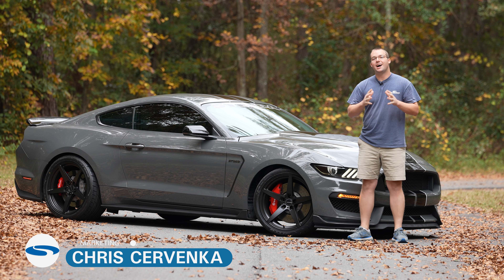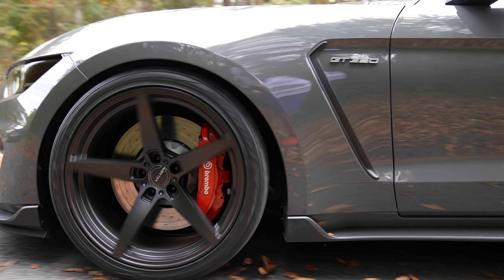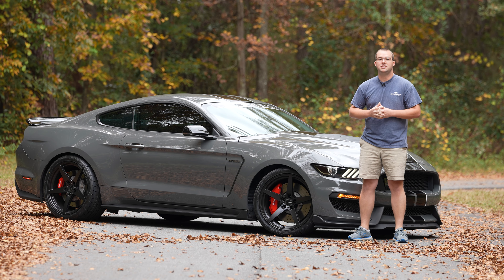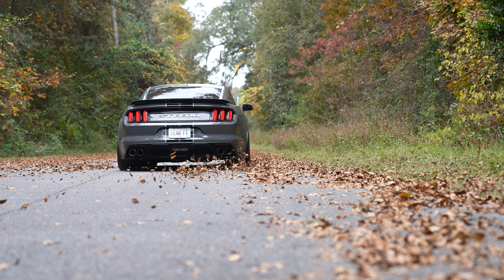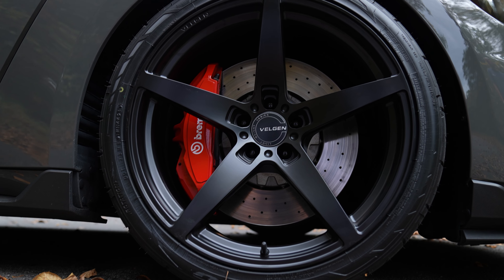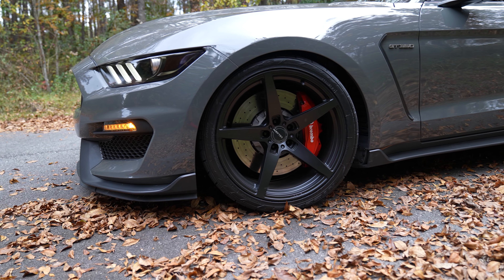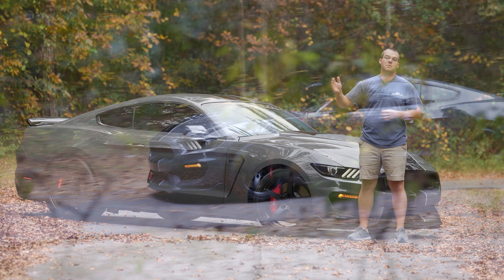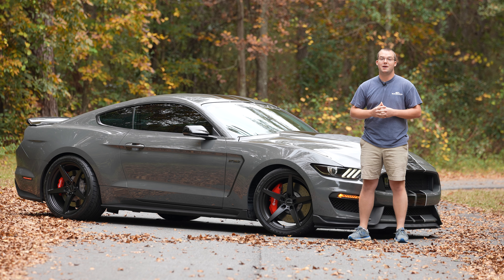Velgen Classic5 V2 Wheels For The GT350 | Review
Few cars have as much road presence as the GT350, but it can still have so much more. Thanks to Velgen’s all-new Classic5 V2 wheels, your GT350 can build even more presence than ever before. With deep concave 20-inch wheels, you’re guaranteed to make a statement. These wheels are offered in a unique fitment for GT350 - 20x11 in the front and 20x11.5 in the rear. Pick up yours from Steeda today!